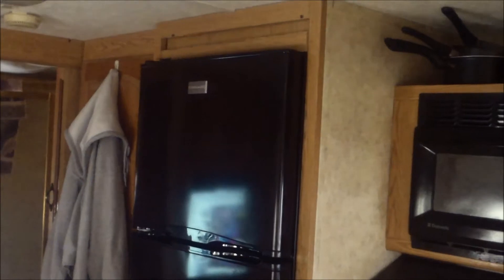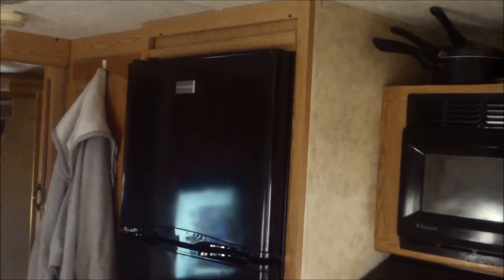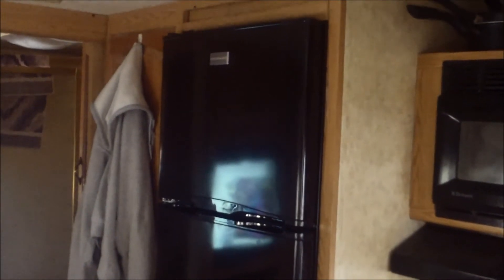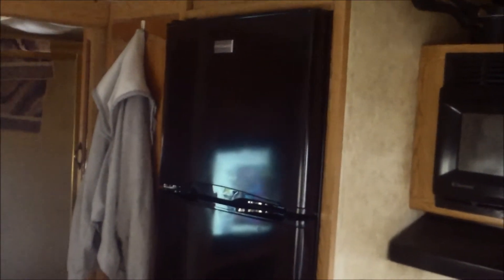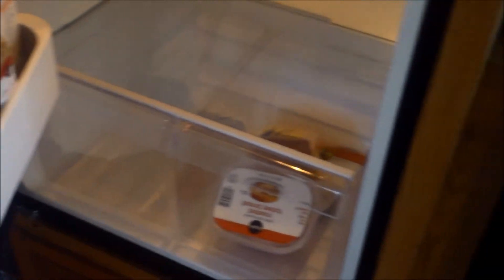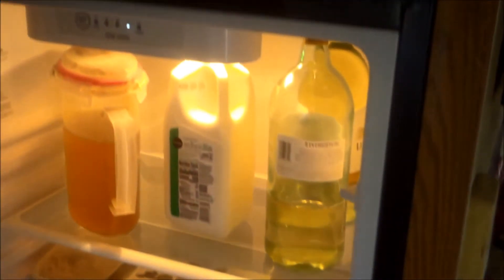New Fridge!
This one uses .8 amps to run, kicking up to 1.5 amps for the compressor. ~10 cubic feet total...